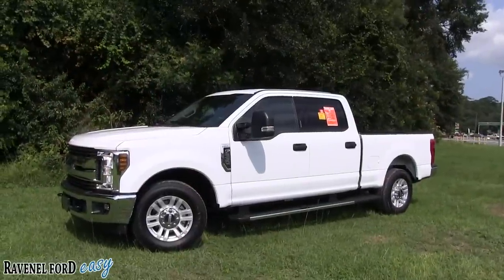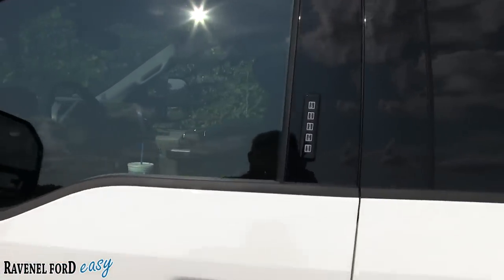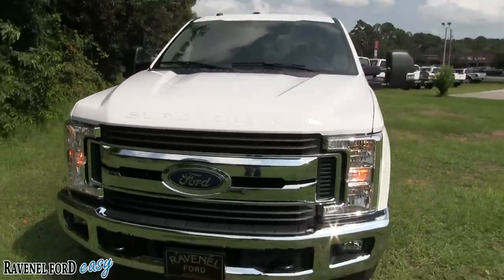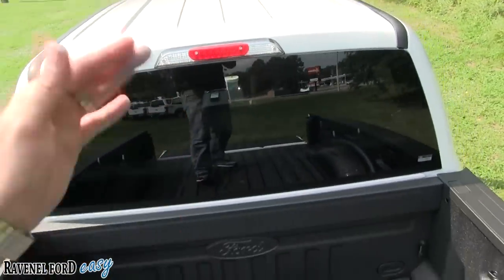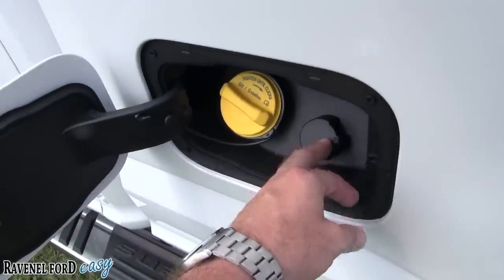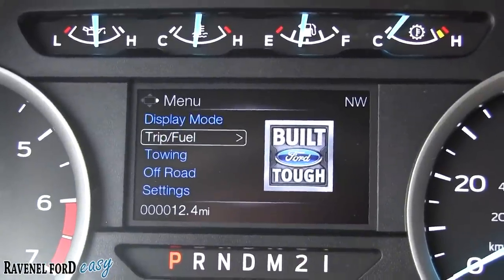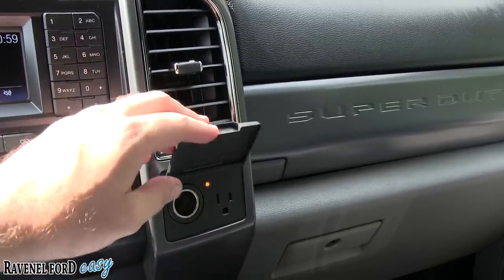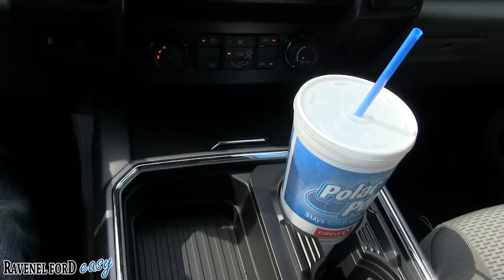NEW 2019 Ford F250 XLT - Crew Cab | Work Truck w/ 6.2L V8 - In Depth Review @ Ravenel Ford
We're happy to show you this 2019 Ford F250 XLT Work Truck with 6.2L V8 Gas Engine. Please remember all New Fords at Ravenel Ford are sold for $98Over Invoice plus any rebates or dealer incentives. Also No Dealer Admin Fees, Doc or Processing fees & No Dealer Add On's.